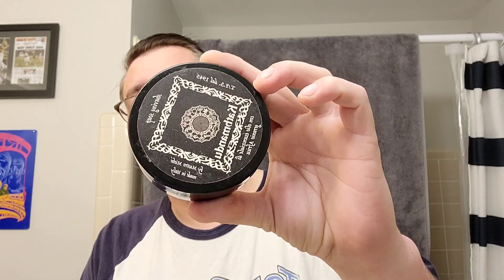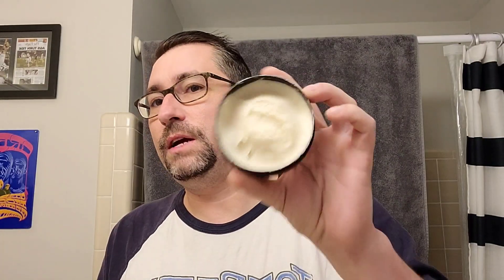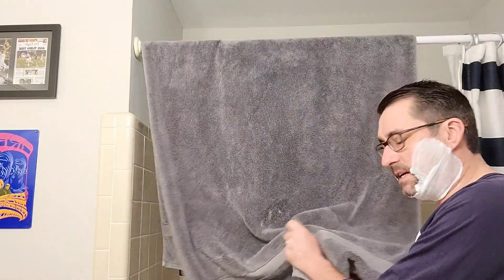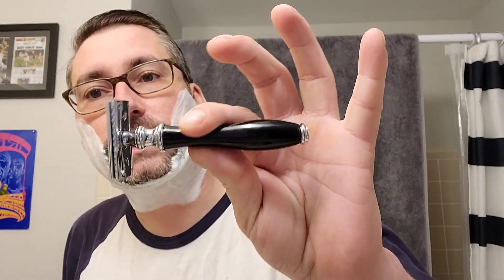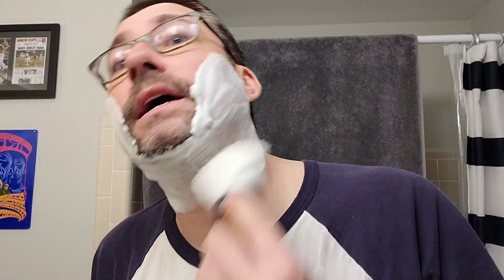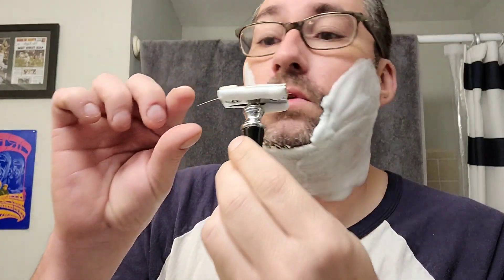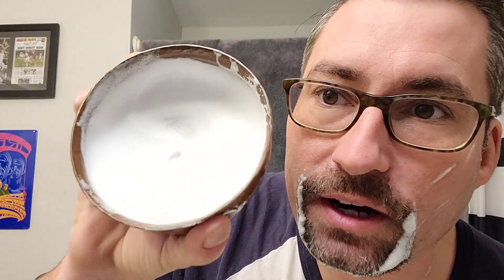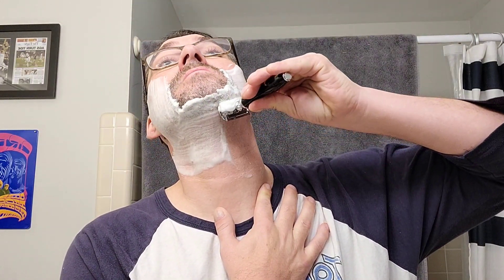Take me to Kathmandu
Gear Used:

Soap: Kathmandu by TFS
Brush: TDR w/ Gel boar
Razor: Vali DE
Blade: Shark
Balm: Salvatore Ferragamo Uomo
Fragrance: Salvatore Ferragamo Uomo